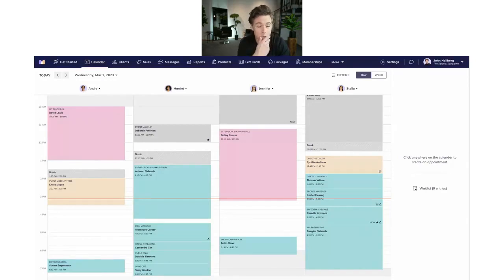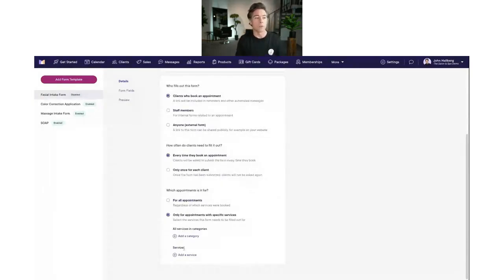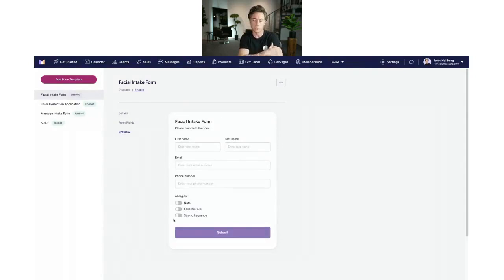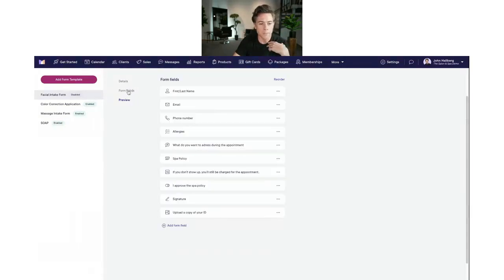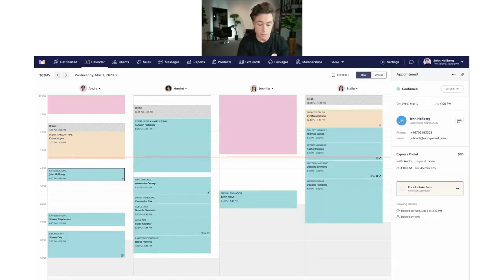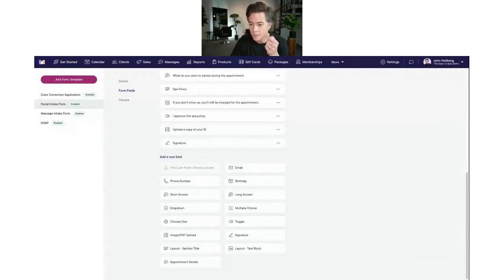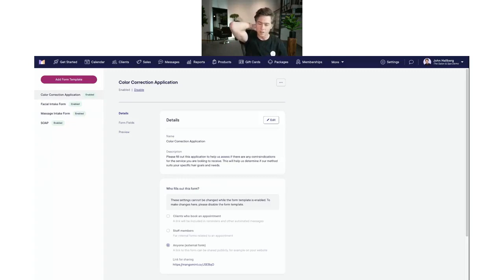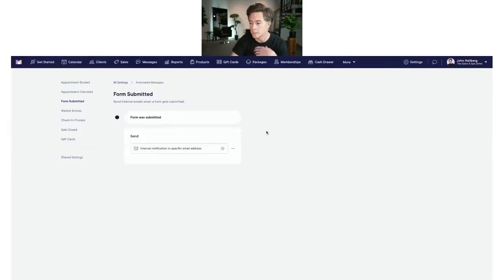How to Create Client Intake Forms at Your Salon or Spa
Keeping track of documents has always been a bit of a chore. Paper forms tend to get lost in the shuffle and digital documentation usually requires a third-party app integration.

In this video, we show you how to create customized forms with Integrated Forms, a game-changing all-in-one feature that enables you to template, customize, and distribute forms to clients, staff, and even visitors to your website—all within Mangomint.

Whether it’s an intake form for a facial, a waiver for a chemical service, or internal SOAP notes, Integrated Forms lets you collect important information and store it directly in the client profile, no third-party app necessary.

We walk you through each step of the creation and submission process from both the client side and the business side so you can hit the ground running with Integrated Forms.

Topics:
00:00 Welcome!
02:01 What we'll cover in this video
03:39 What is Integrated Forms?
08:01 Use Case 1: How to create a client intake form template
09:59 Setting up your form details in Mangomint
12:09 Creating your client intake form and customizing your fields
16:34 How to add your cancellation policy and require a signature
19:05 How to change the order of questions (fields)
20:08 How to enable your form for sending
20:52 How to book an appointment with an attached form
22:01 What to do if your client hasn't filled out their form
22:58 Filling out a client intake form - The client experience
24:18 Where to client intake forms in Mangomint
25:09 Q&A: Can I require multiple forms for one service?
26:02 Q&A: Can I update client information with a form?
27:12 Use Case 2: How to use SOAP notes (internal/staff form)
29:56 Use Case 3: How to use a color correction request application (external form)
32:29 How to track form submissions in Mangomint
33:31 Setting up your notifications for form submissions
34:53 Q&A: How many forms can I send each month?
35:10 Q&A: Can I use forms for a virtual location?
35:42 How to get started with Integrated Forms in Mangomint

Here are just a few examples of what you can do with Integrated Forms:

🧖🏻‍♀️ Create intake forms for massages and facials
🌐 Publish appointment request forms on your website
✍🏻 Customize tattoo consent forms with a digital signature field
📃 Send hair extension contracts
📋 Capture detailed treatment and SOAP notes
📄 Create a job application form and link to it directly from your website
♻️ Replace third-party form builders like WaiverForever, Jotform and Typeform